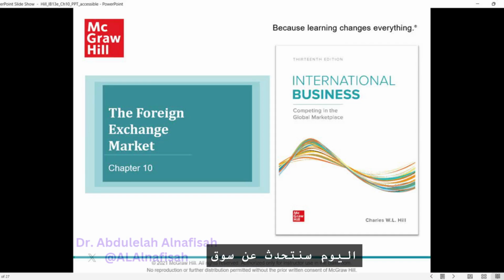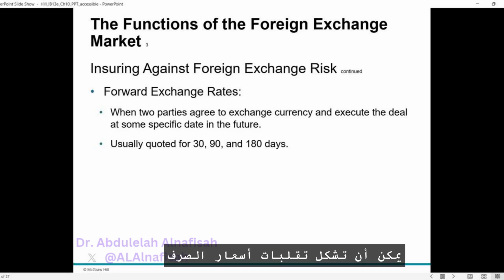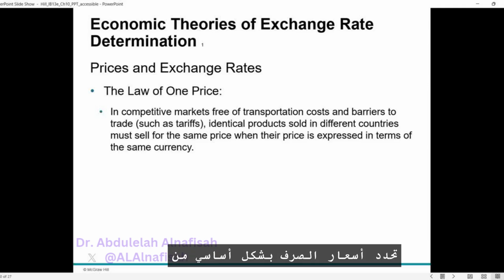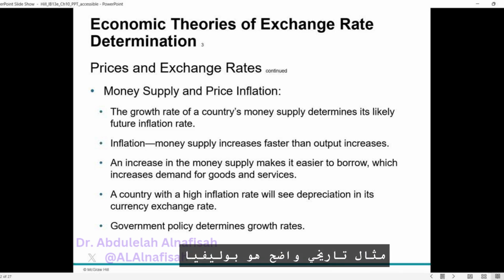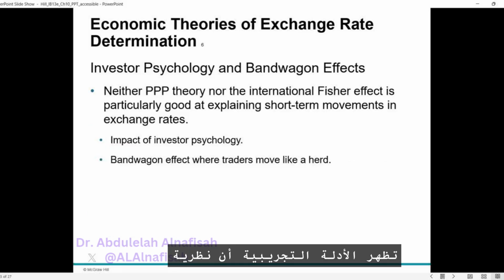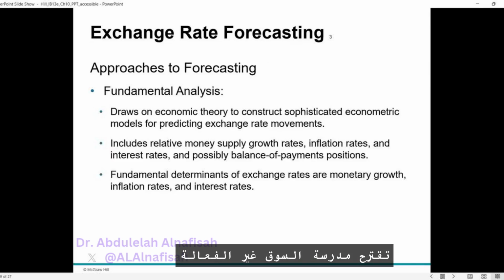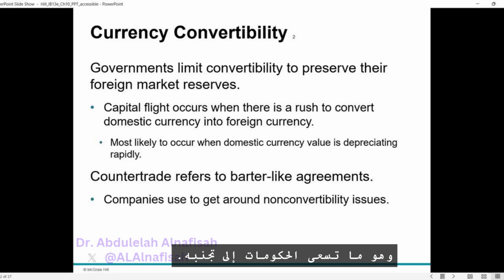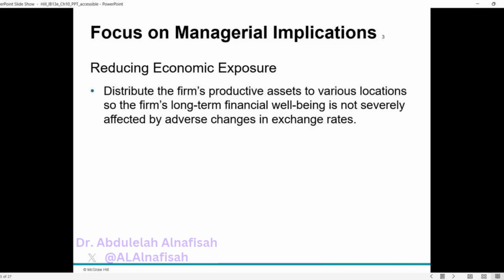سوق الصرف الأجنبي - الفصل - 10 - The Foreign Exchange Market - Chapter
انغمس في عالم سوق العملات الأجنبية وتعرف على دوره الحيوي في التجارة العالمية والأعمال. يستكشف هذا الفيديو تأثير أسعار الصرف على المعاملات الدولية، والعوامل المؤثرة على قيمة العملات، والاستراتيجيات التي تستخدمها الشركات لإدارة مخاطر الصرف الأجنبي. من الصفقات الفورية إلى العقود الآجلة، اكتشف كيف تتعامل الشركات مع تقلبات العملات للحفاظ على الربحية. الفيديو مثالي لعشاق الأعمال والمديرين وكل من يرغب في فهم الأساسيات الاقتصادية الدولية.
Dive deep into The Foreign Exchange Market and uncover its crucial role in global trade and business. This video explores how exchange rates impact international transactions, factors influencing currency values, and strategies businesses use to manage foreign exchange risks. From spot exchanges to forward contracts, learn how companies navigate currency fluctuations to safeguard profitability.